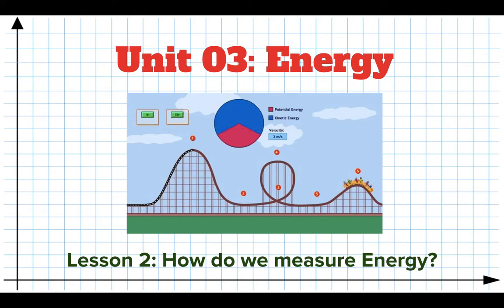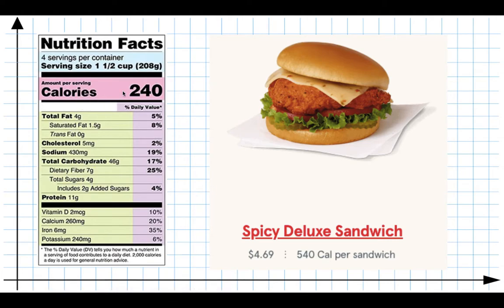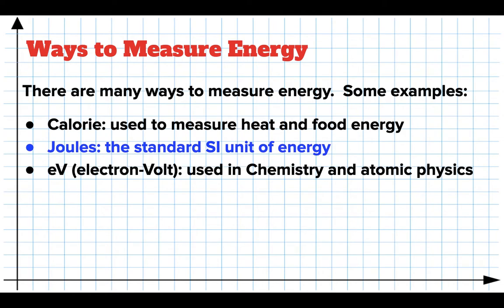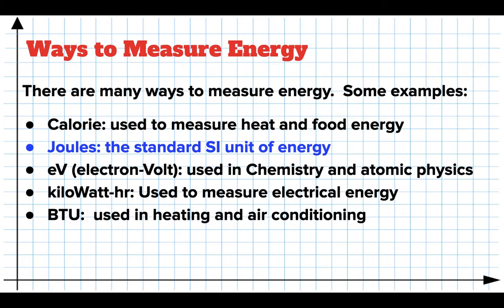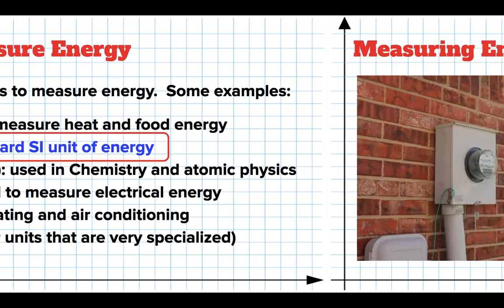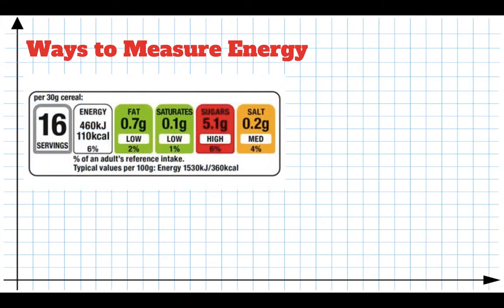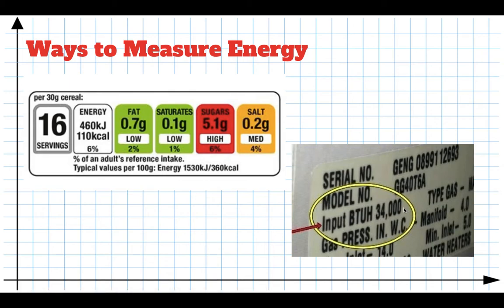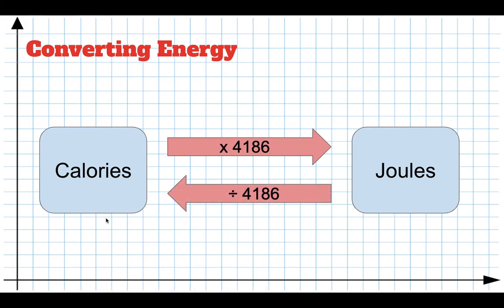How do we measure Energy?